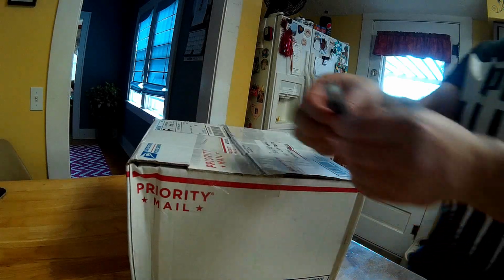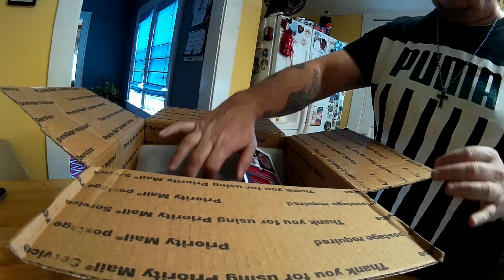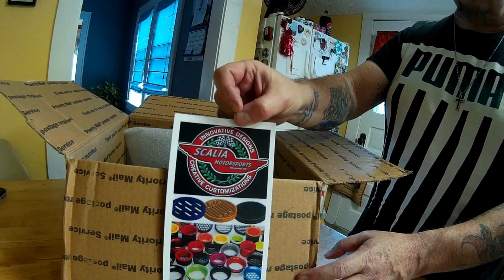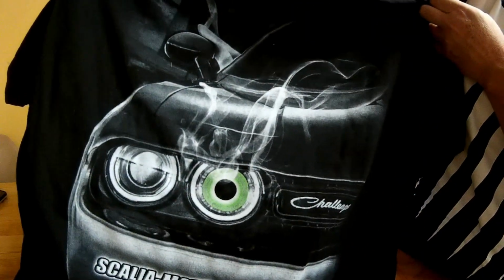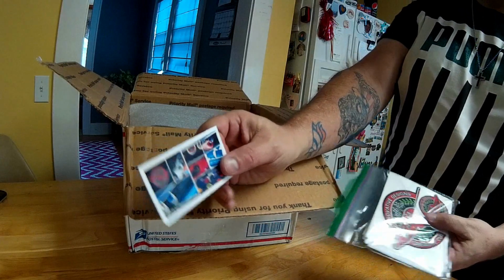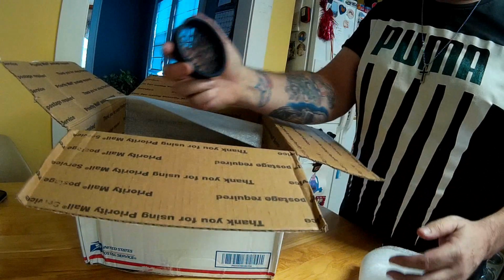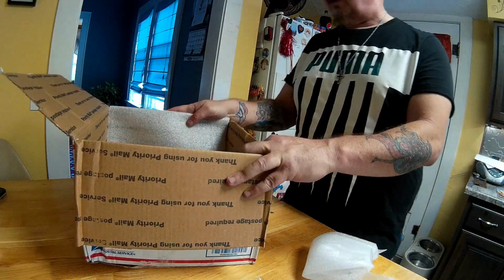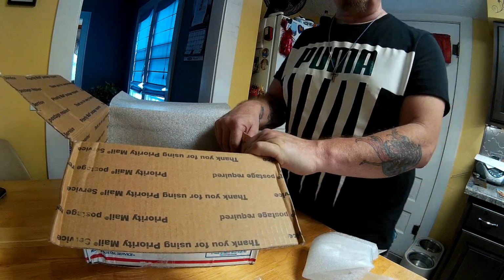Unboxing New Diablo Headlight Rings For My Scat Pack & A New Car Coming Soon!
I got my new Diablo Headlight Rings from Scalia Motorsports along with some other very cool items today. What color did I get?
Also we have decided on what our new car will be. Don't worry we will not be getting rid of the Dodge Challenger R/T Scat Pack.